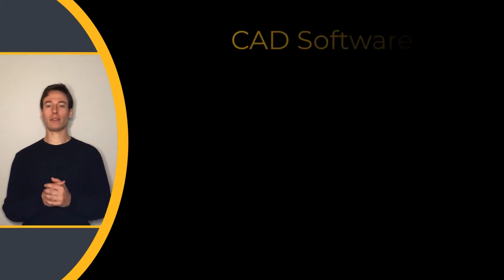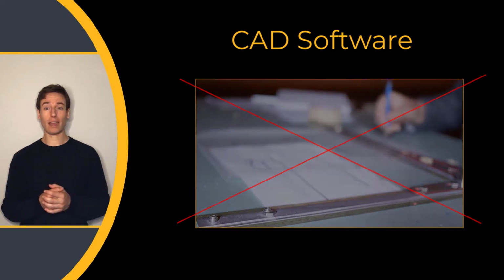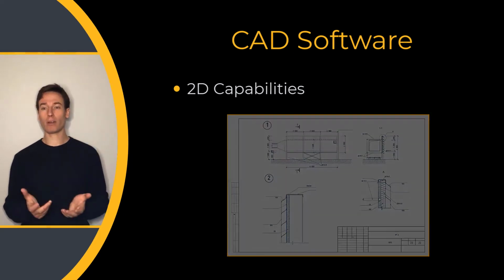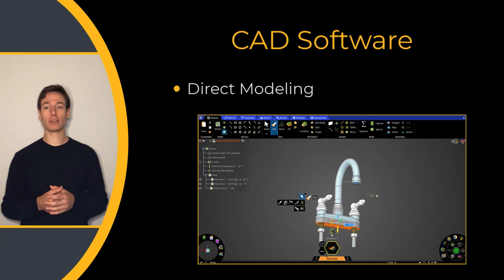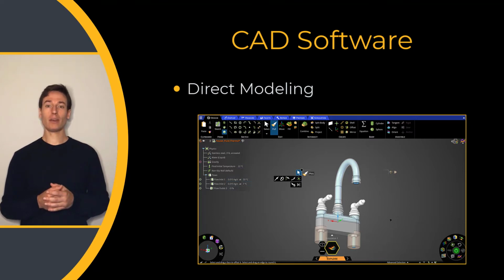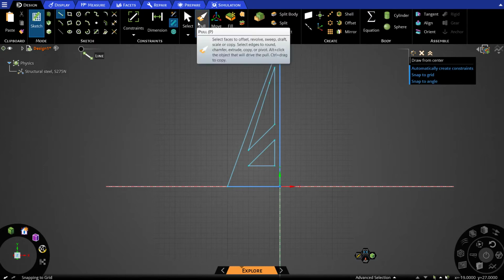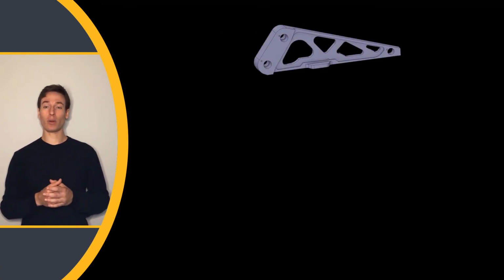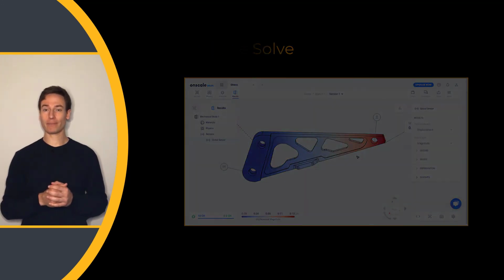CAD vs Engineering Simulation — Lesson 3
This video lesson will cover the basics of CAD and engineering simulation software and how they are used in tandem to create effective products. We will look at the origins of CAD software and how it has developed into a powerful tool for designers and engineers. Ansys is the global leader in engineering simulation software and has products perfect for beginners, like Ansys OnScale Solve.